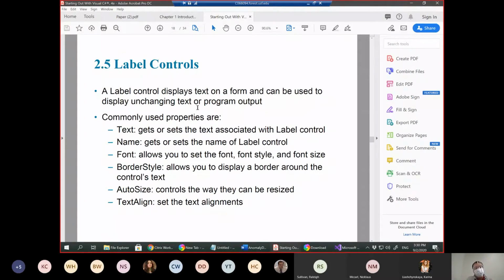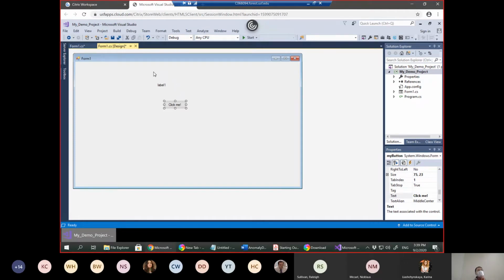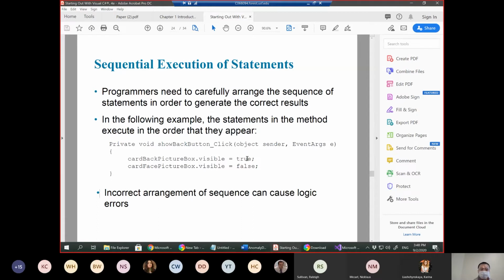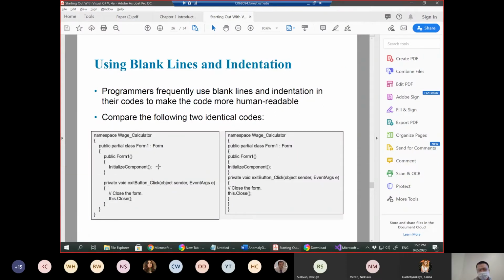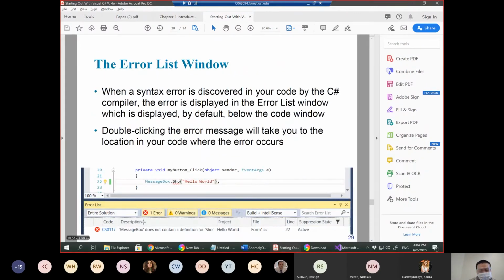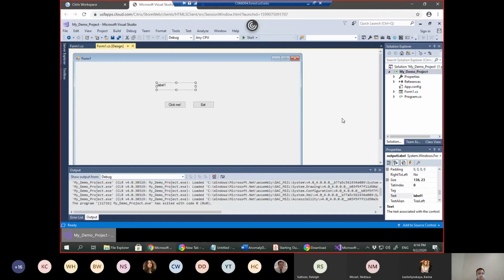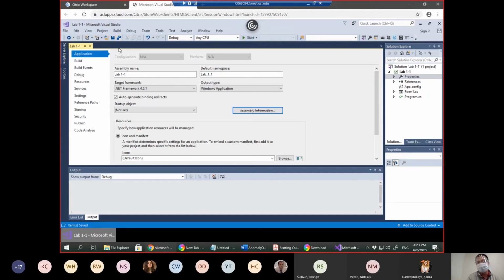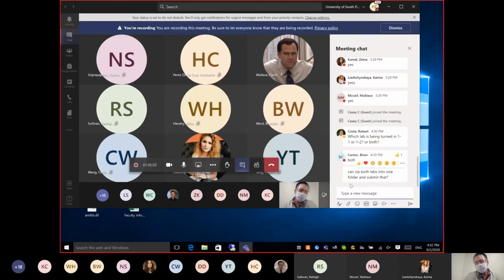ISM 3232 Lecture CH02 Part 2